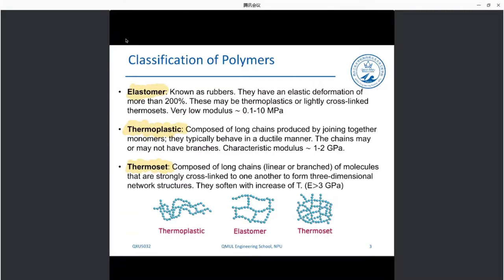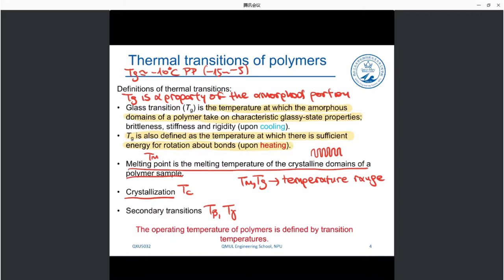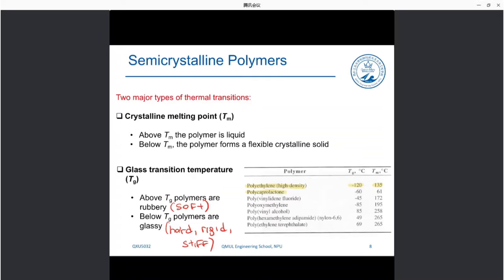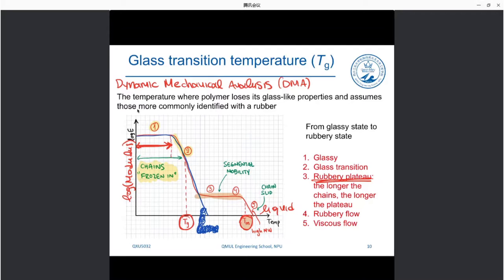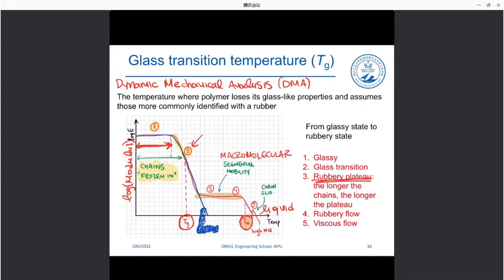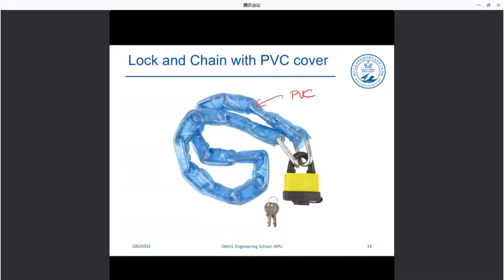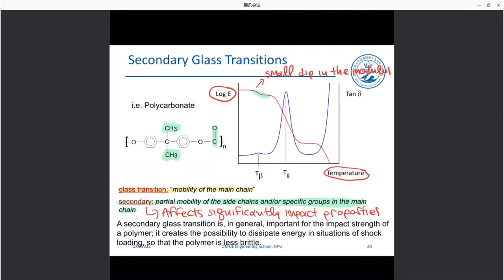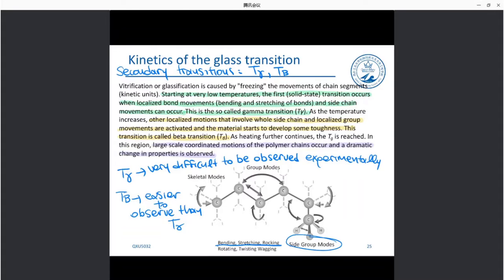PPP 4.1 Glass Transition - Part 1